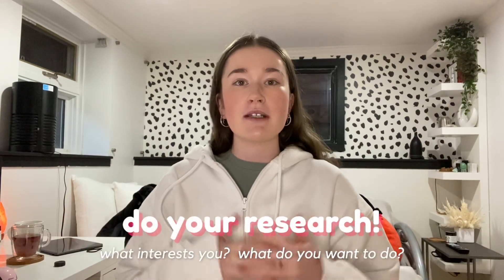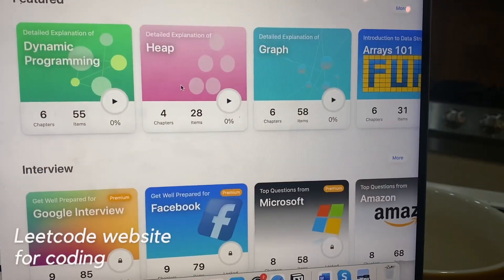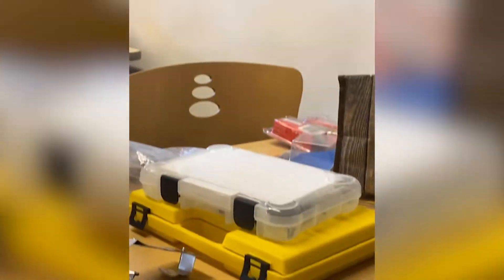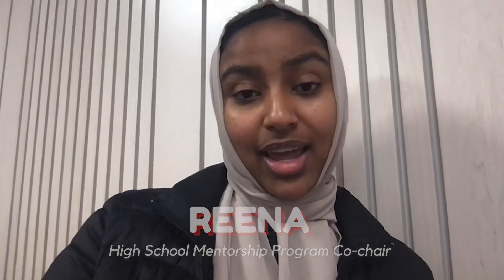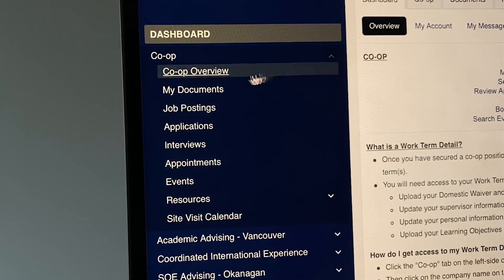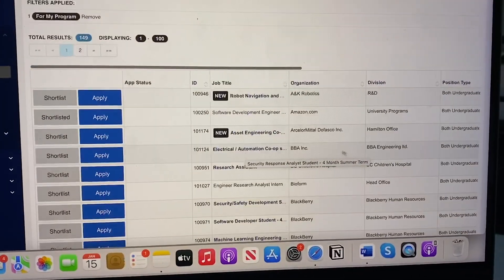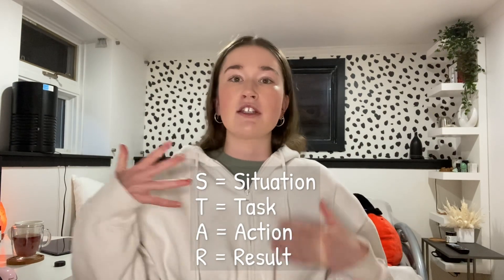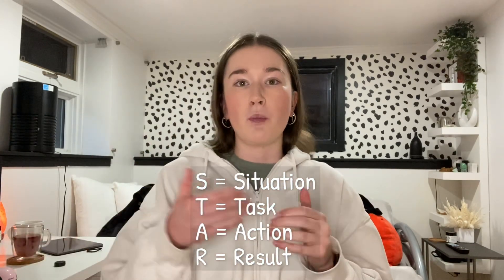How to get an internship with NO experience!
How to get an engineering internship with NO experience!

Video Chapters:
0:00 Intro
0:25 Tip 1: Personal Projects
1:15 Tip 2: Join a Club/Design Team
1:50 Women In Engineering Club Feature
2:19 Tip 3: Connect with Your Professors
3:00 Tip 4: Join the UBC Co-op Program
3:54 Tip 5: The STAR Method
4:34 Outro

Edited by Sofia